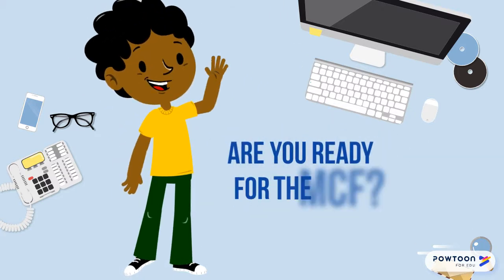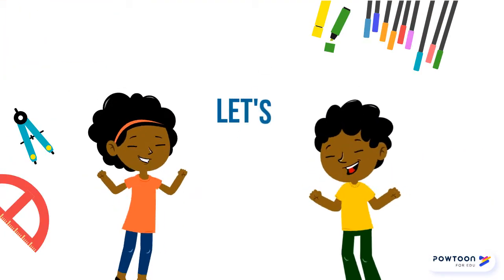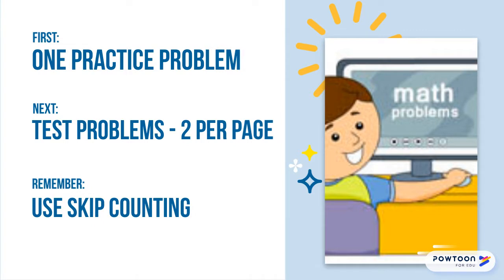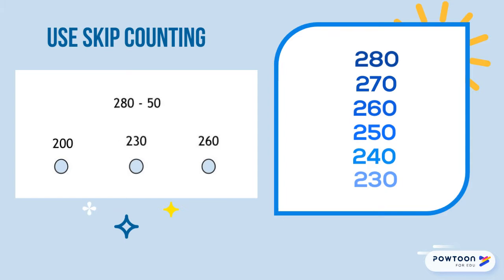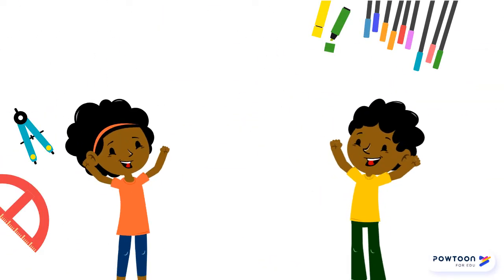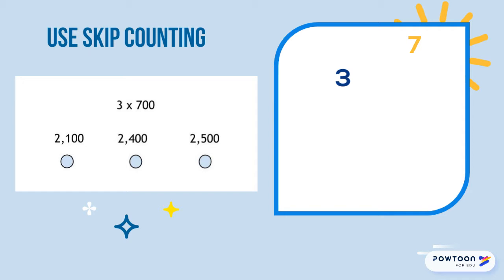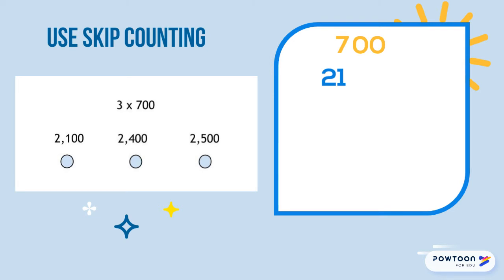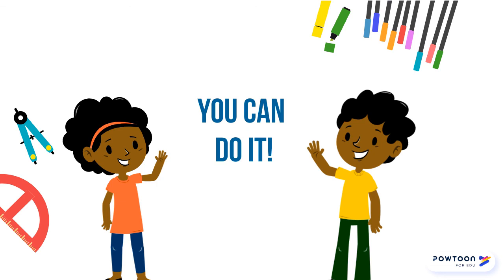MCF - 3rd Grade